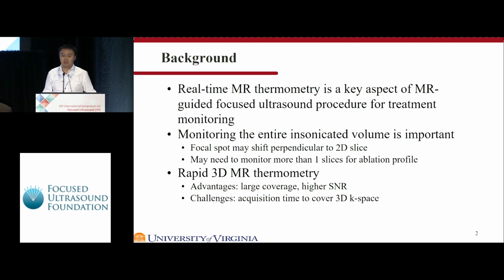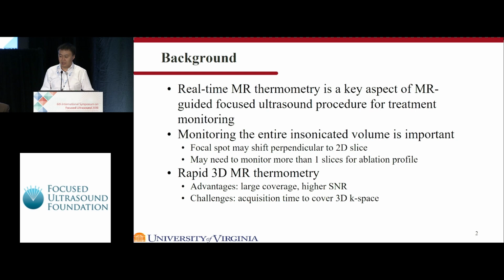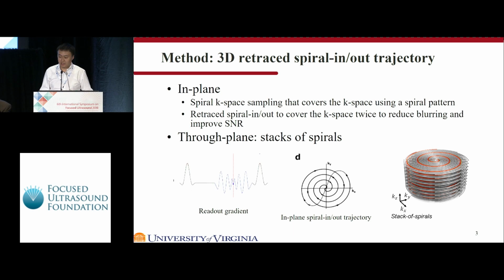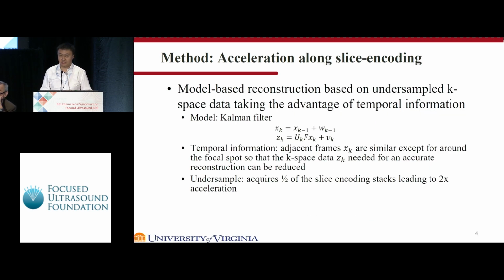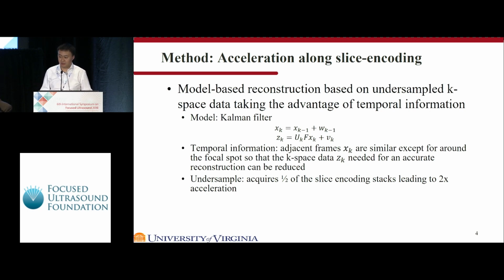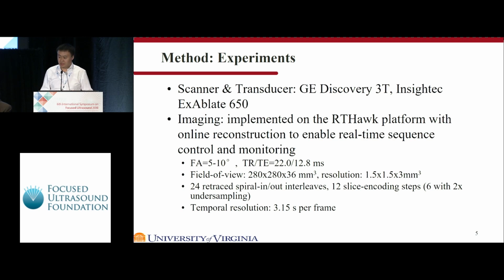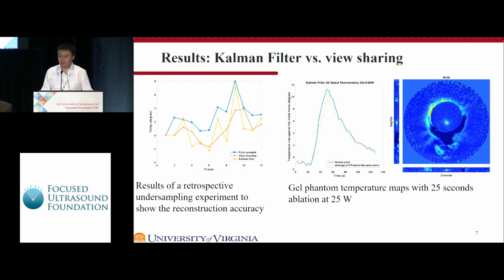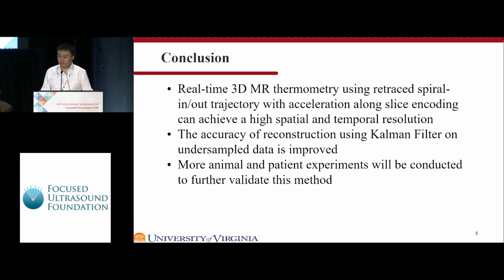Xue Feng - Accelerated real-time 3D MR thermometry using a retraced spiral-in/out trajectory (2018)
Accelerated real-time 3D MR thermometry using a retraced spiral-in/out trajectory